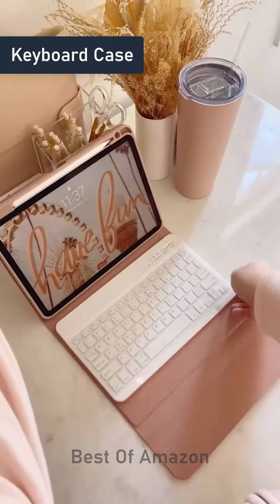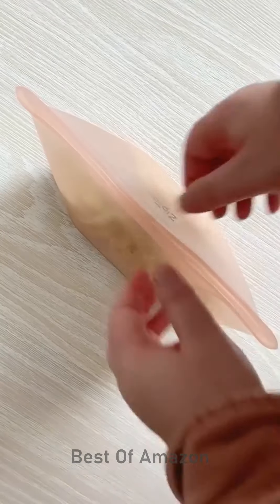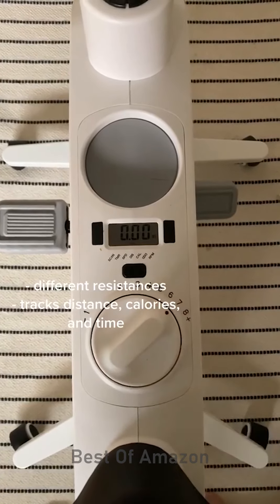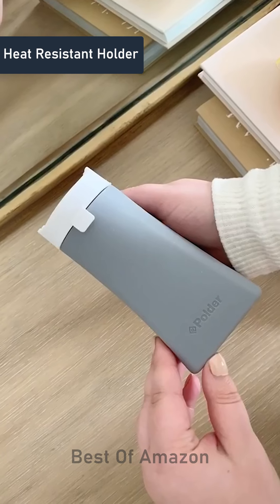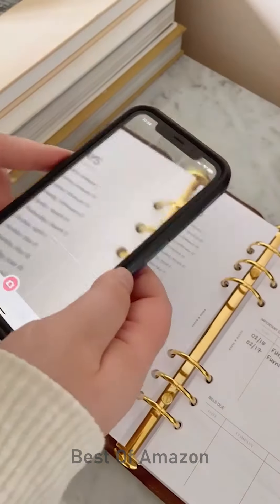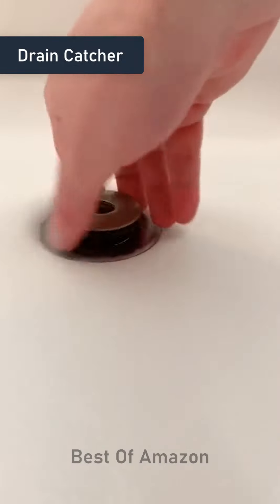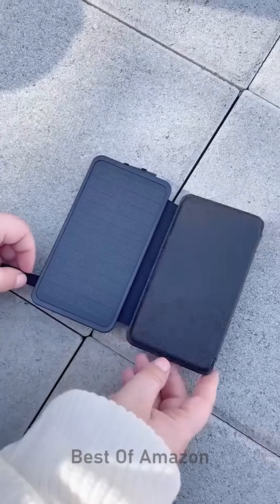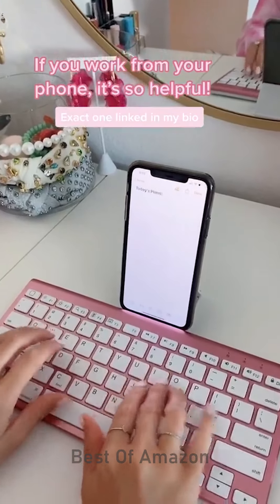2022 AMAZON MUST HAVES That TikTok Made Me Buy It Amazon Finds | Best Of Amazon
2022 AMAZON MUST HAVES That TikTok Made Me Buy It Amazon Finds | Best Of Amazon

Welcome to our Best Amazon must haves 2022! In this Video you will find all of amazon finds and amazon favorites 2022.

▬ Products links  ▬▬▬▬▬▬▬▬▬▬

✨ Amazon Prime Student 6-month Trial
✨ Discounts on Amazon Baby Registry
✨ Amazon Wedding Registry
✨ Amazon Business Account

00:00 - Intro
00:09 - Keyboard Case
00:27 - Ice-cream Maker
00:46 - Mini Vacuum
00:59 - Shower Phone Holder
01:16 - Rainbow Projector
01:27 - Reusable Food Bag
01:44 - Magnetic Holder
01:54 - Suction Towel Hook
02:02 - Hair Catcher
02:13 - Charging Sanitizer
02:26 - Laser Keyboard
02:43 - Desk Cycle
03:13 - Fireworks Lightbulb
03:24 - Food Cubby
03:37 - Tap Night Light
03:53 - Press On Soap Dispenser
04:24 - Heat Resistant Holder
04:39 - Scanner Pen
05:23 - Kaja Makeup Set
05:43 - Mini Printer
06:00 - Hair Tie Cutter
06:16 - Panoramic Rearview Mirror
06:35 - Shower Speaker
06:51 - Soap Shower Holder
07:02 - Foldable Mat
07:12 - Drain Catcher
07:24 - Wall Outlet Shelf
07:34 - Webcam Cover
07:44 - Dry Erase Board
07:52 - Seat Cushion
08:00 - Bluetooth Keyboard
08:08 - Time Locking Container
08:33 - Solar Charger
09:15 - Bug Bite Remover
09:53 - Bluetooth Keyboard